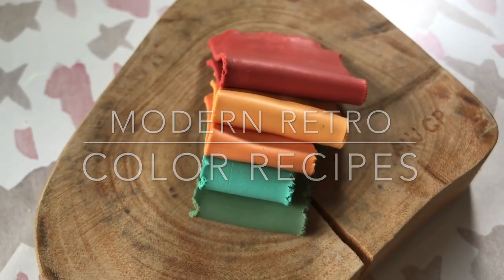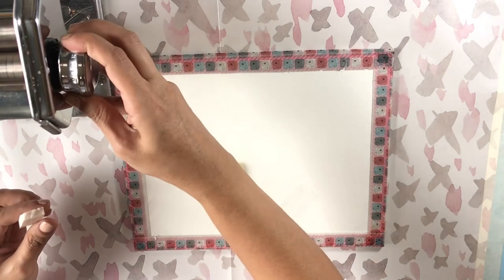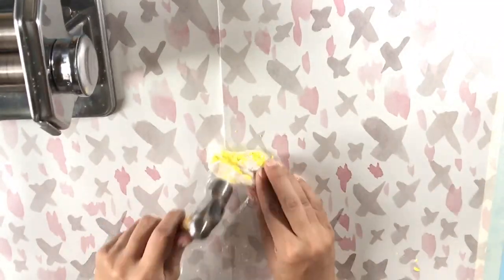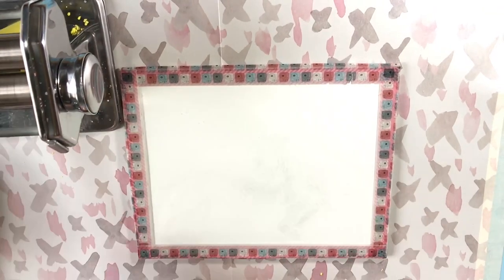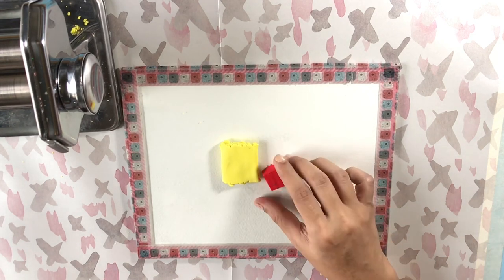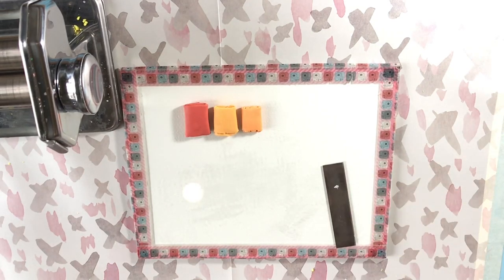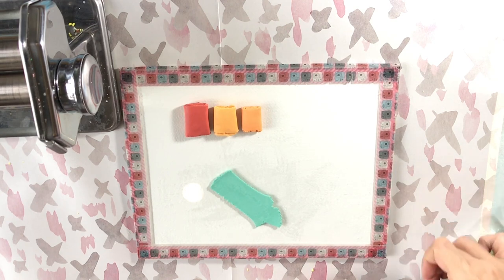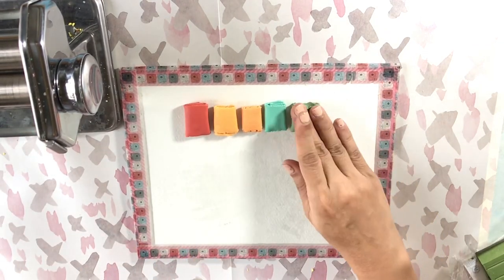Polymer Clay Color Recipe 9: Modern Retro Colors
Hi Weekend Crafter!

I'm back with new color recipes. Technically, it's not yet the fourth of the month, but I had to share this because next week, I'm sharing a slab in these colors.

I'm also sharing with you a few tips for softening extra hard clay.

I hope that you enjoy using these colors. If you want to know what I'm up to during the week, visit me @crafttime.ph.

Have a crafty weekend!